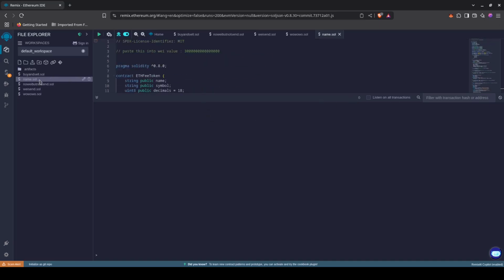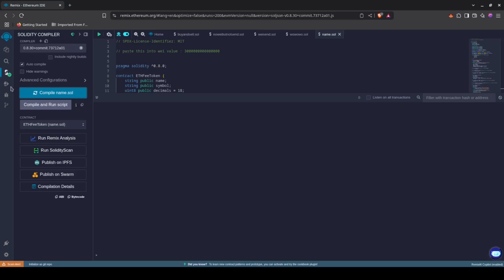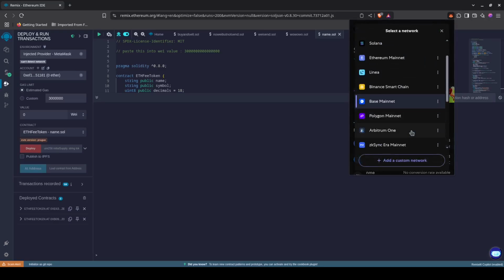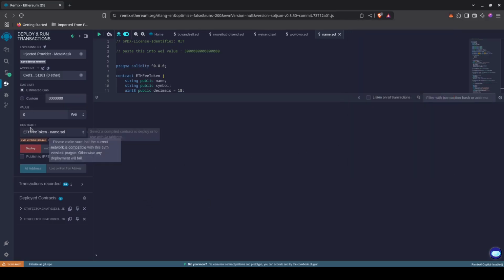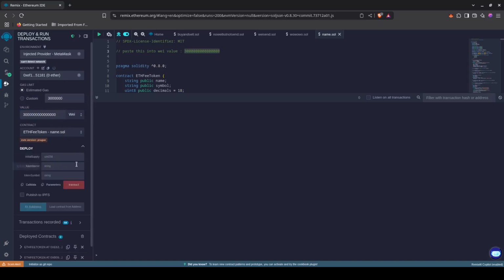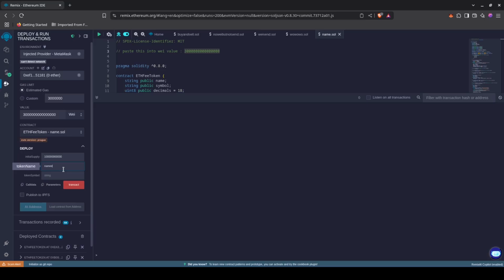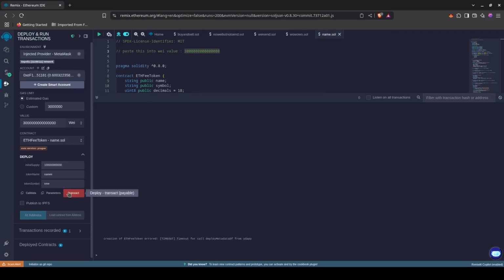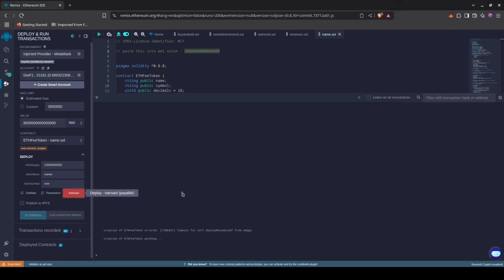How to DEPLOY a Token on ANY Blockchain in 5 MINUTES! (Full Guide 2025) 🚀